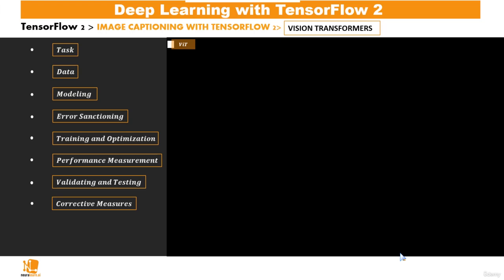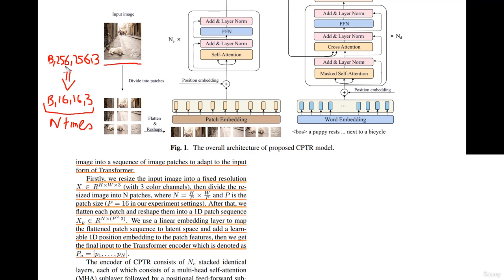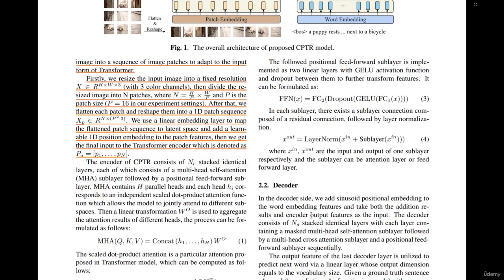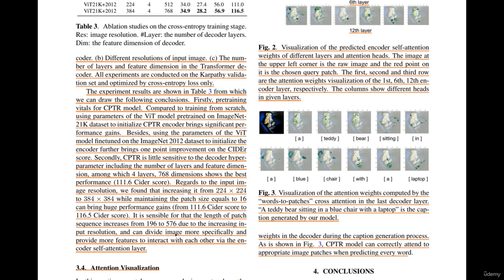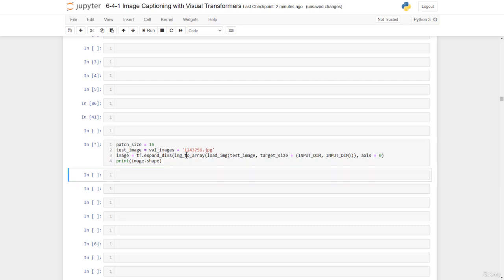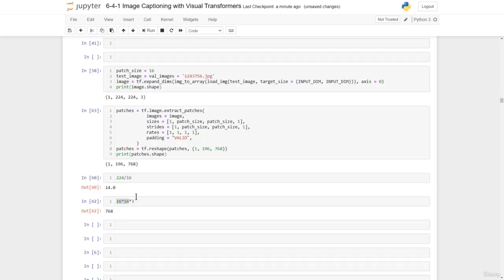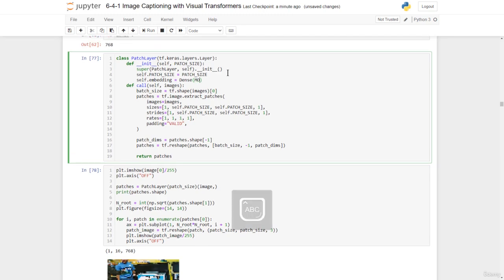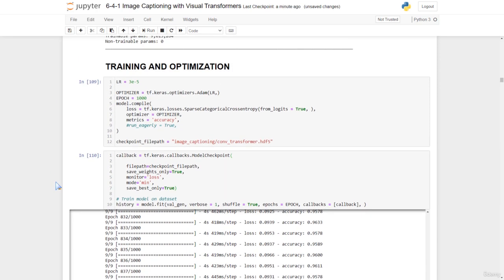140. Vision Transformers